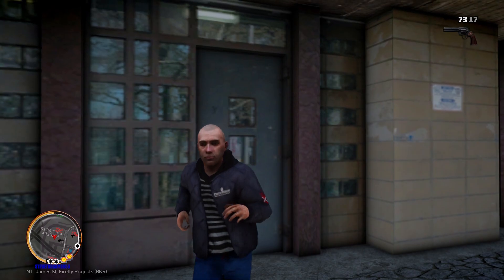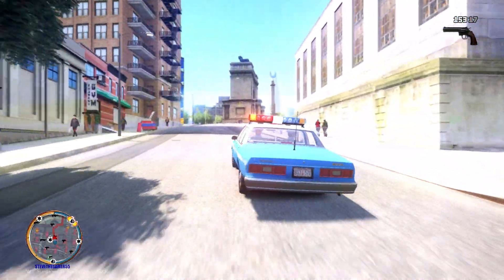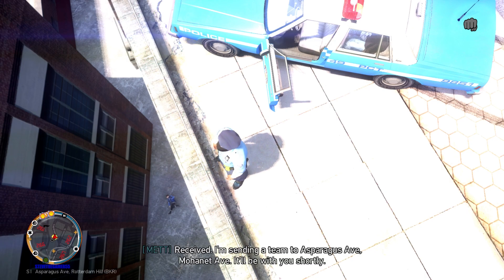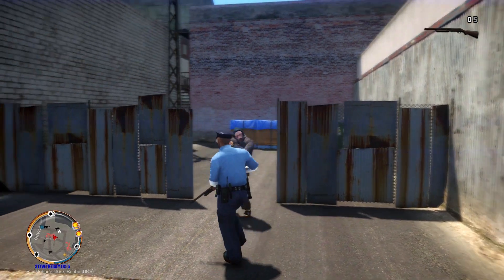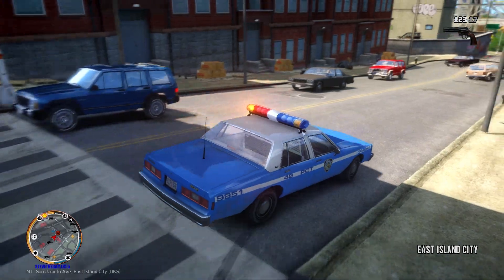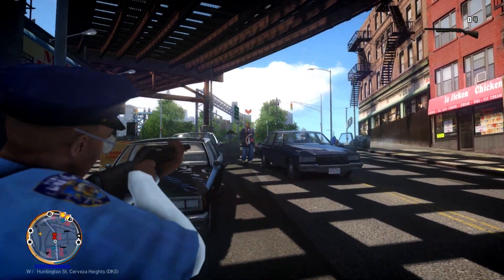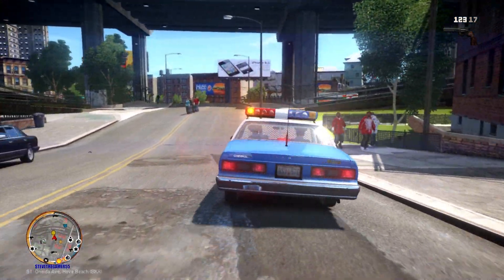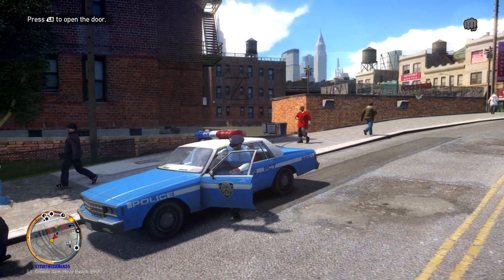GTA 4 MODS LCPDFR #106 - 1980'S PATROL (GTA 4 MODS)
GTA 4 LCPDFR